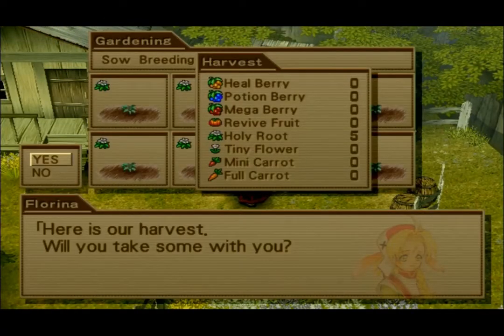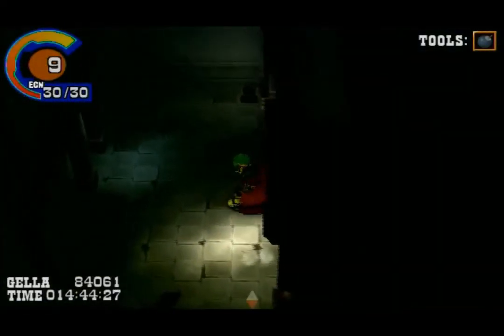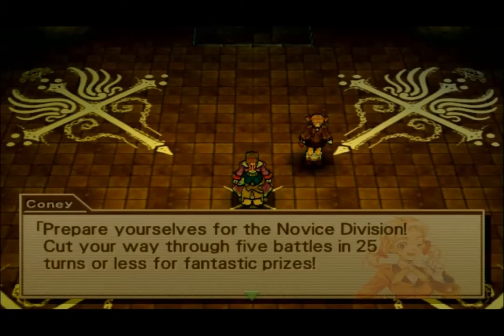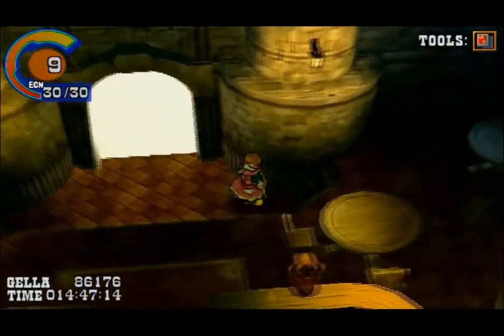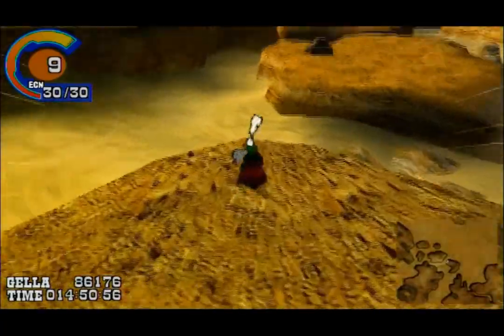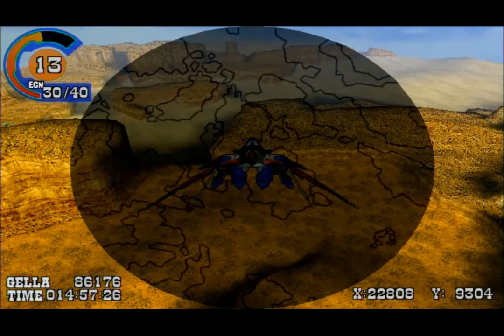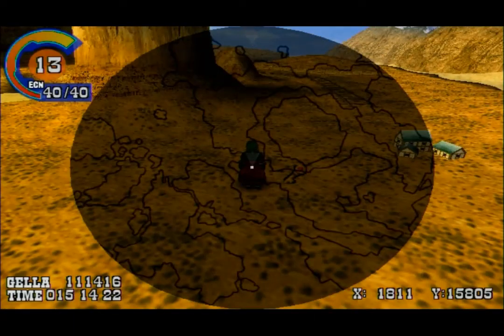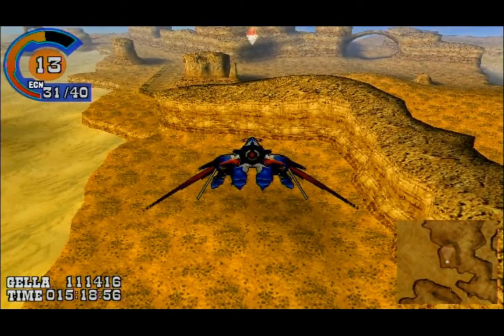Let's Play Wild Arms 3 - Episode 33 - Around the World for Goodies and Gold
Side quests HO!